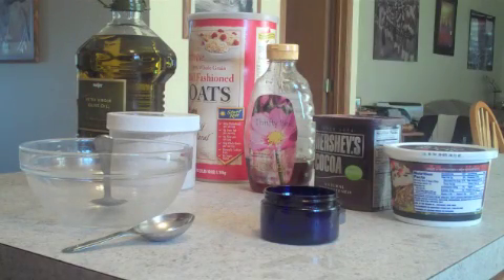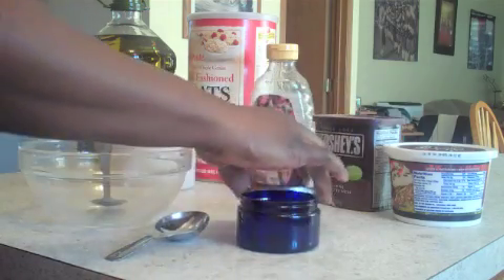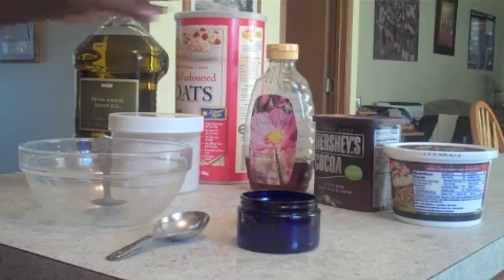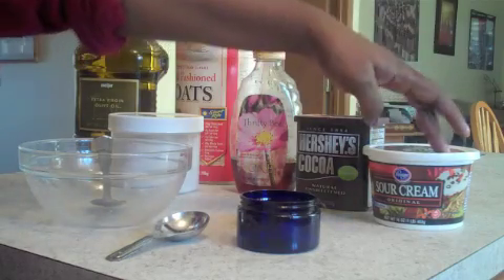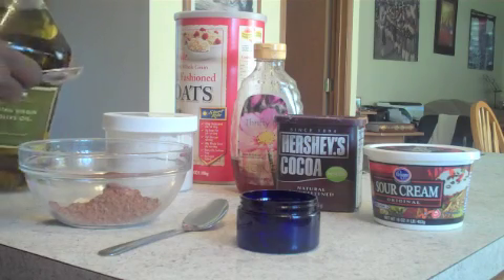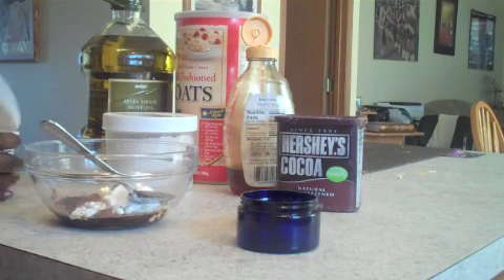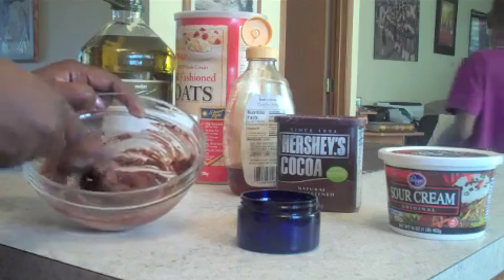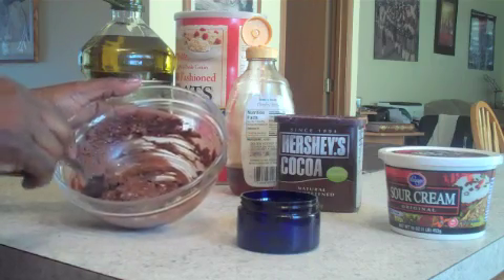DIY Cocoa Honey Face Mask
Recipe
1 tablespoon cocoa powder
1 1/2 oatmeal
1 tablespoon honey
1 tablespoon olive oil
2 tablespoon yogurt or sour cream